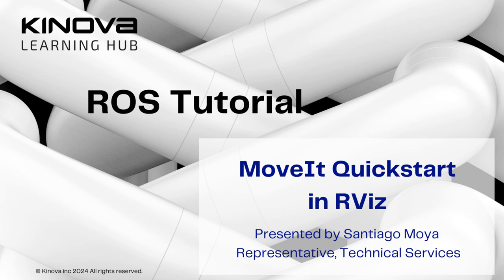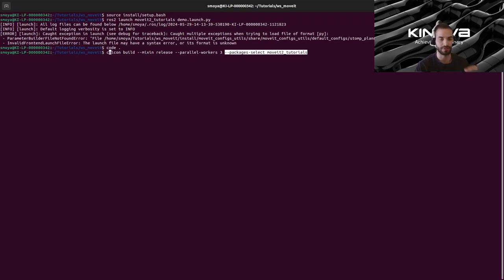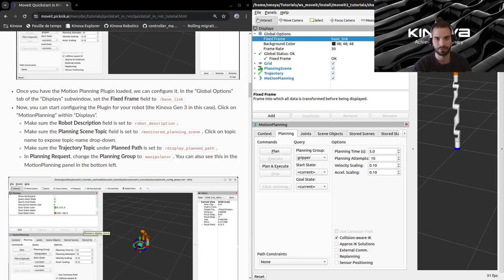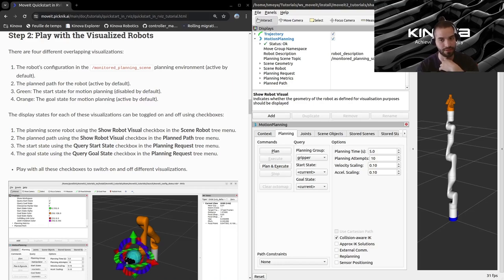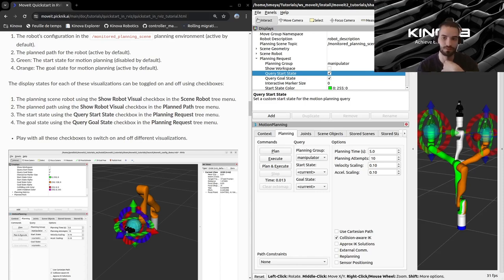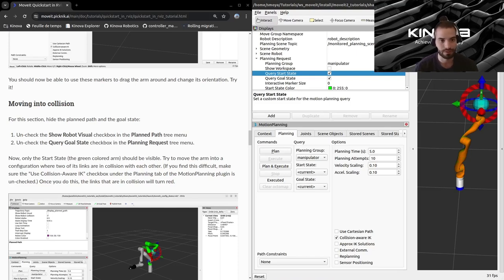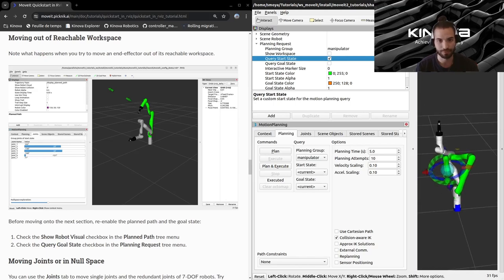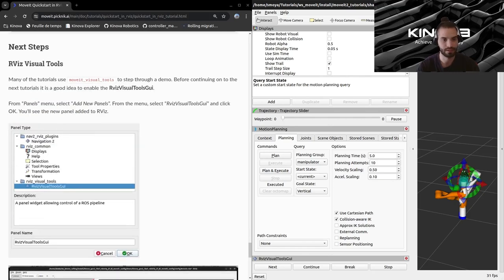MoveIt Quickstart in RViz - GEN3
In this video, Santiago shows us how to plan trajectories with MoveIT in RViz.